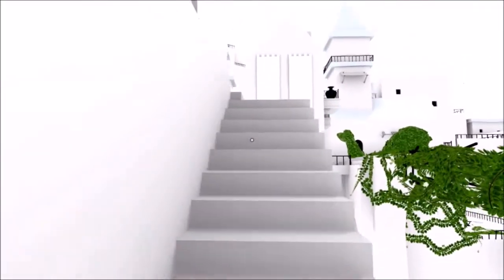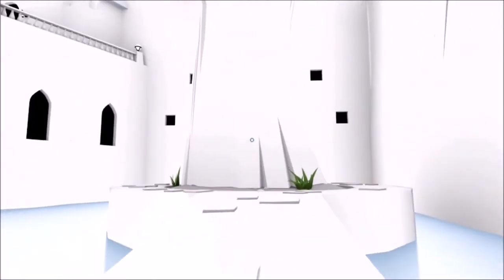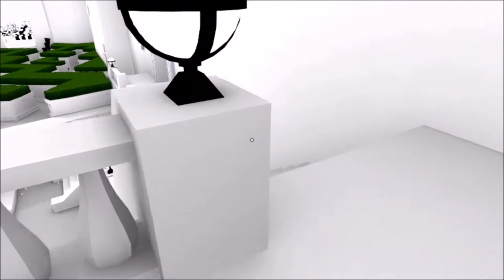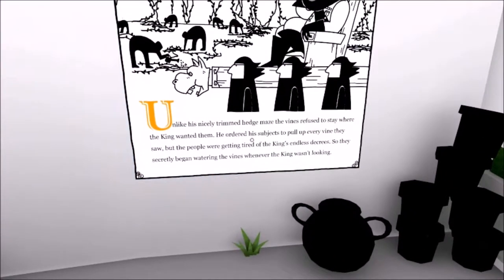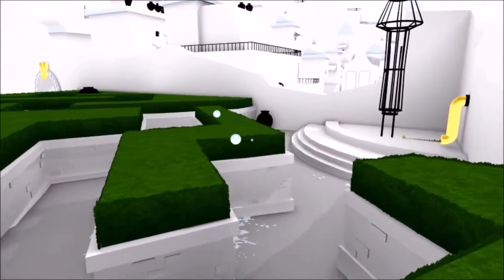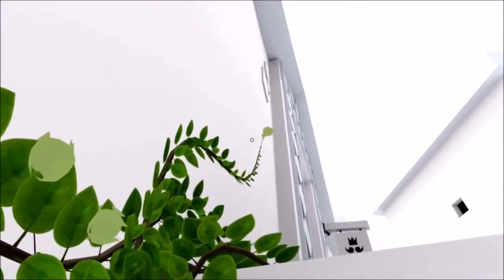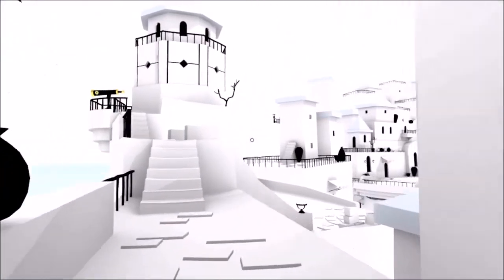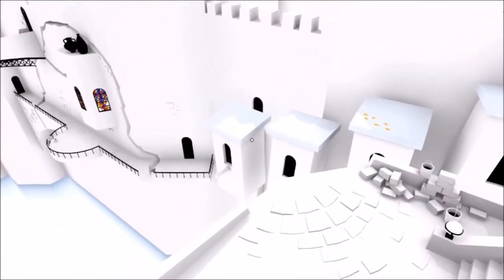SHARKS!!!! - The Unfinished Swan pt 4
Hey Guys I hope you enjoyed this video (: I know it was a lot of fun to make!